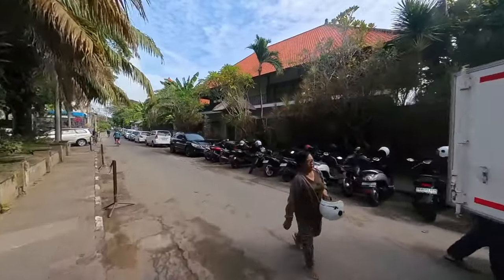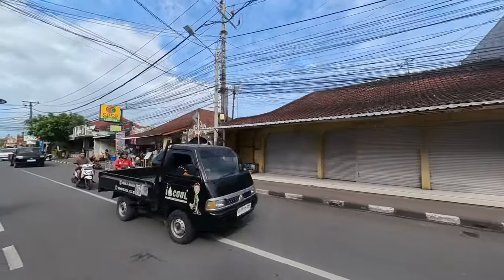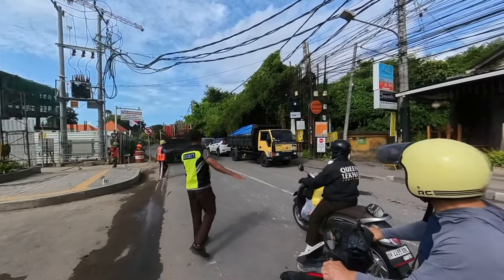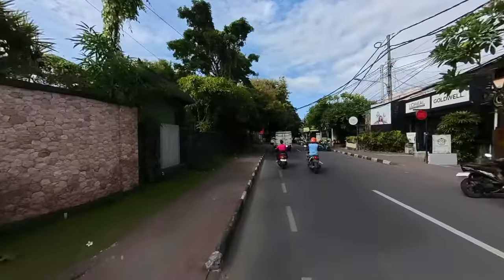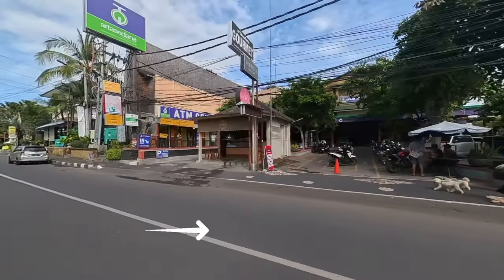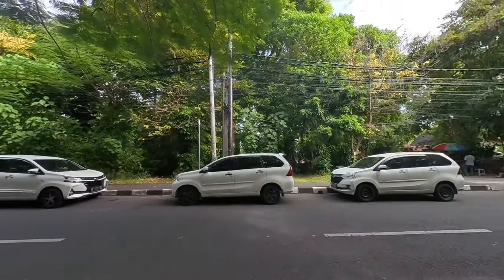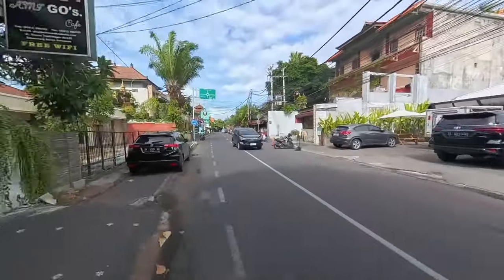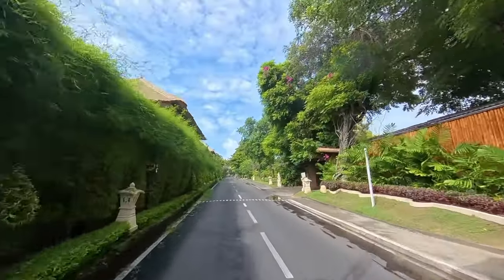Exploring Jalan Danau Tamblingan - the main street of Sanur Bali on an E-Bike!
We hired some E-Bikes and explored Jalan Danau Tamblingan, the main street of Sanur, Bali, Indonesia.

What started out as travelling with kids from 10 months is slowing down as our kids are nearly 18 years old. You will see a mix of travel videos now featuring travel with teens and couples getaways without kids.

We use the following equipment to film content for this channel"

Osmo Pocket 3
Insta360 X4
DJI Mini Drone
Hoverair X1
DJI MIc 2
Oneplus 11 Pro Mobile Phone